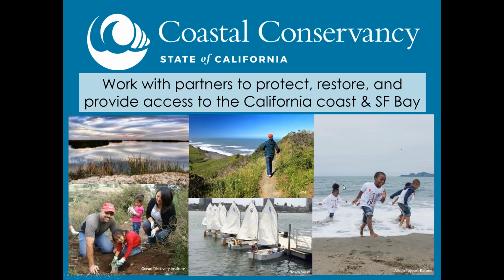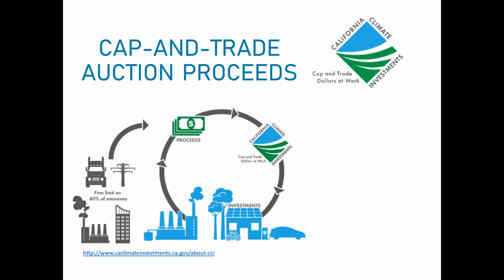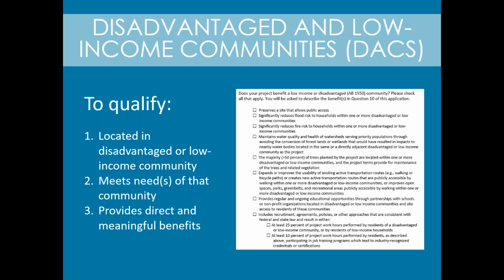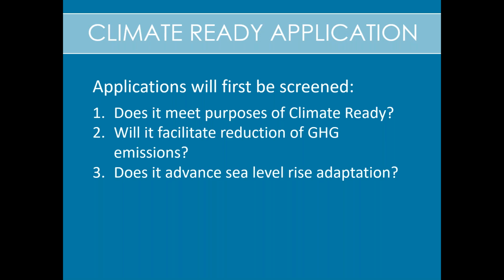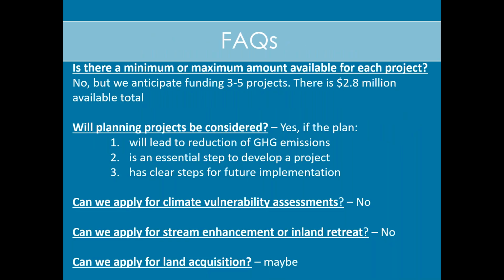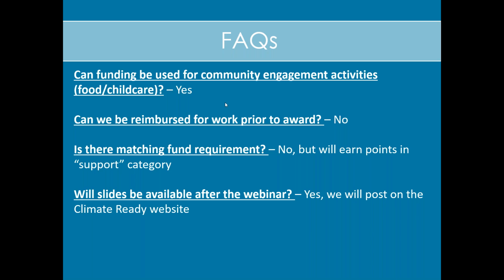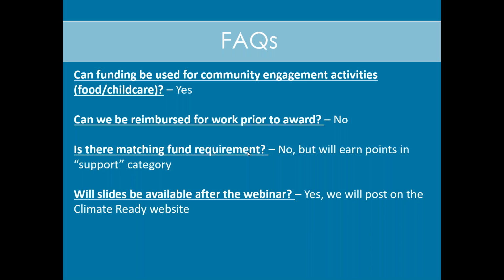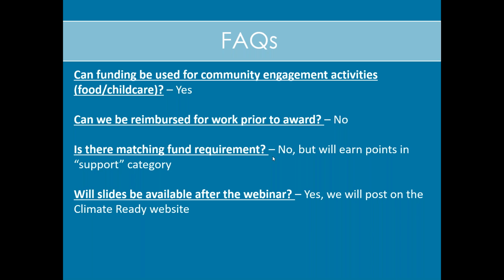Climate Ready Round 6 Webinar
**NOTE** Webinar begins at 1:00 in this video.

Coastal Conservancy staff described the current Climate Ready grant round and answered questions from applicants. Applications are due July 1, 2019.